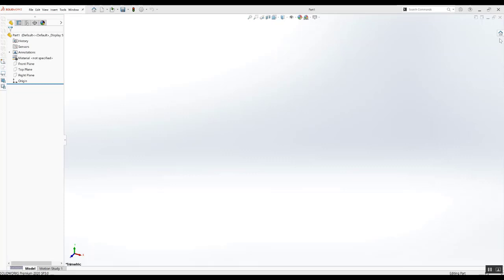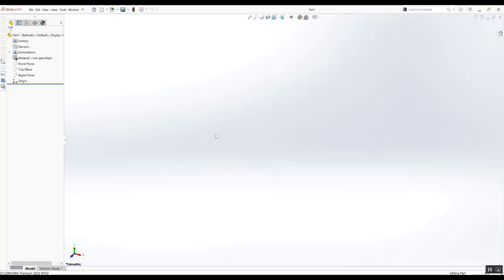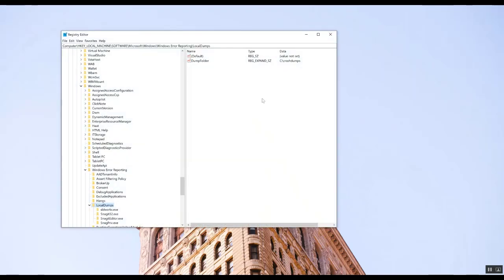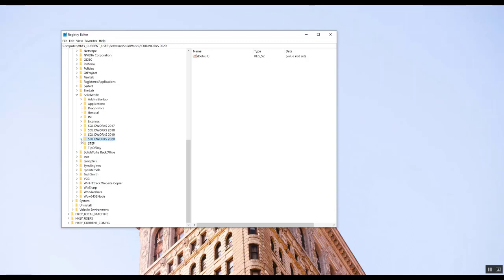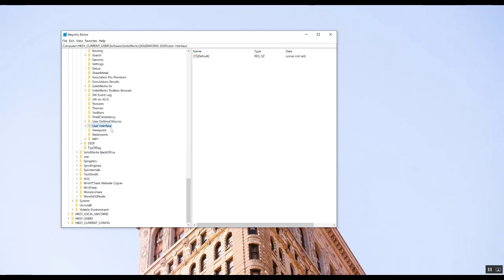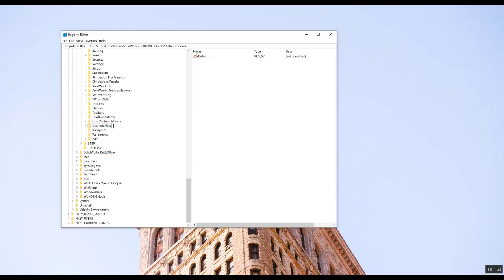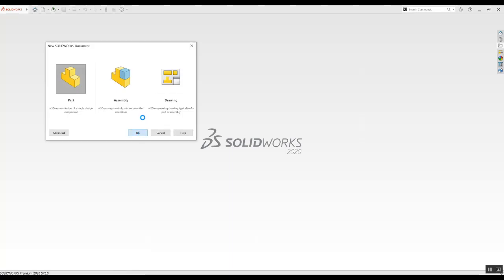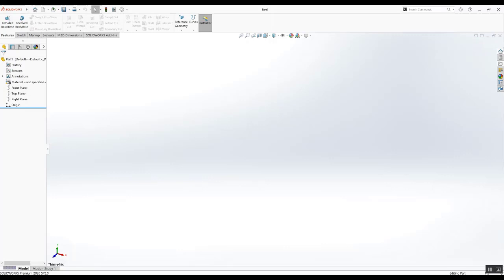Tech Tip Tuesday: How to Reset User Interface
This video takes you through the quick steps of resetting your user interface in SolidWorks.